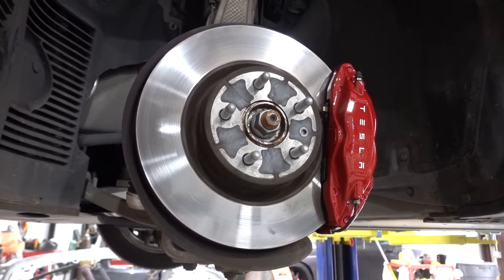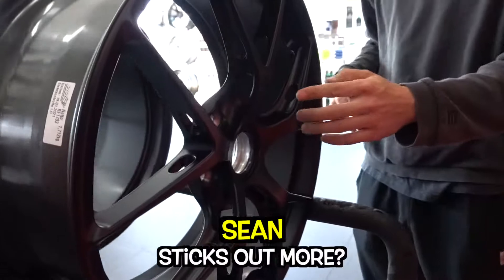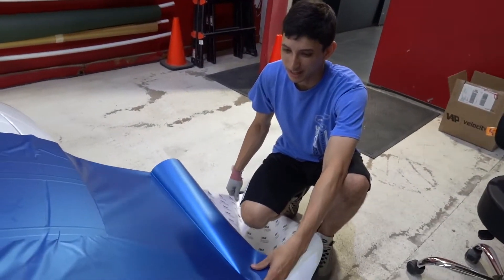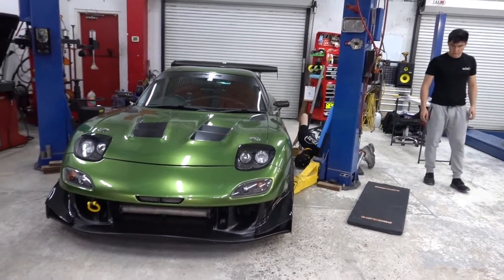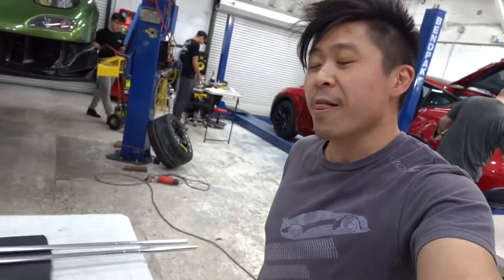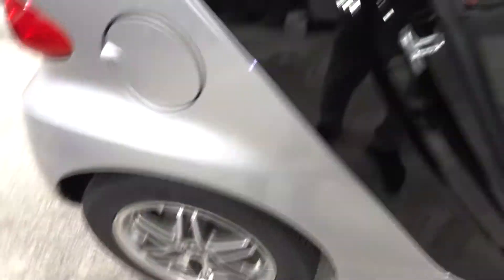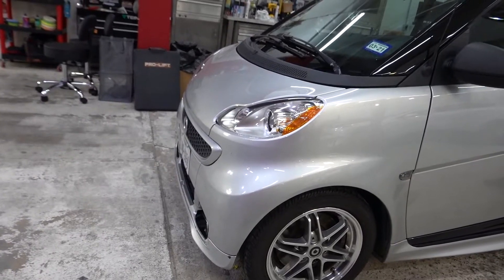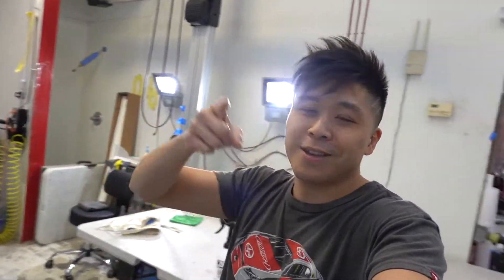Cutest Car We've Ever Vinyl Wrapped | EVS Vlog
0:00 Shenanigans at EVS 2.0
0:45 Painting brake calipers on Teslas
1:10 GT4 gets new wheels
2:58 Tesla Model Y Stripe Project
4:40 RX7 gets Toyo sponsored and track aligned
7:15 Smart Car gets vinyl wrapped

LET’S WORK ON YOUR CAR!:
12320 Bellaire Blvd
Suite C-1

Hours: Tuesday - Saturday
10:00 AM - 6:00 PM

PARTNERED BRANDS:
Vossen Wheels
Vorsteiner
Velos Designwerks
1221 Wheels
Brixton Forged
ADV.1 Wheels
Prior Design
Ryft Exhaust
Frequency Intelligent Exhaust
Novitec
TechArt
Brabus
Addictive Desert Designs
Toyo Tires
Renntech
Sharkwerks
Escort Radar
and more!

HICAP - Drake x LIL BABY TYPE BEAT
HICAP - Drake x Amir OBE TYPE BEAT
HICAP - GLASS DRAKE x TRAVIS SCOTT  TYPE BEAT
Ballpoint - Blueprint